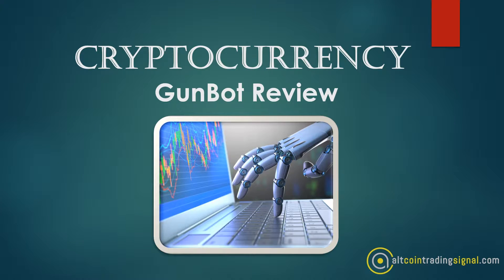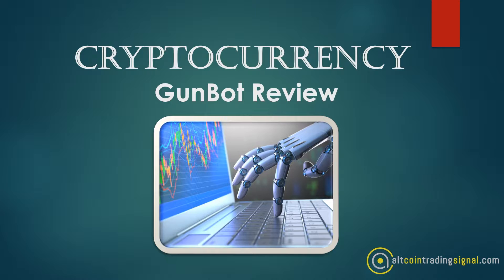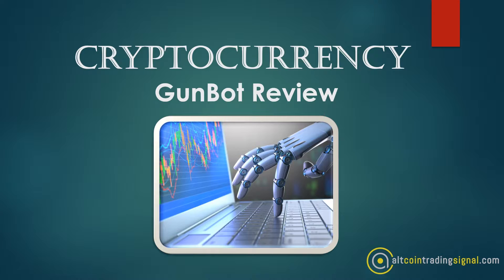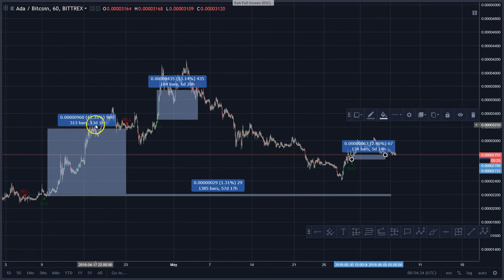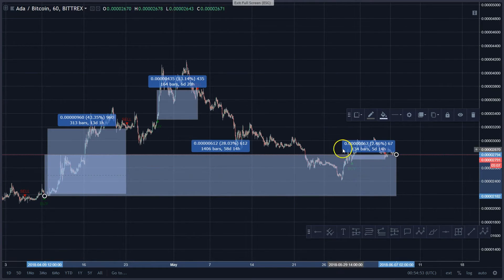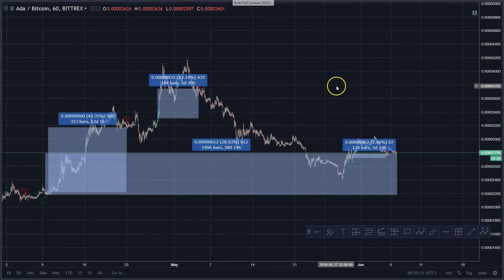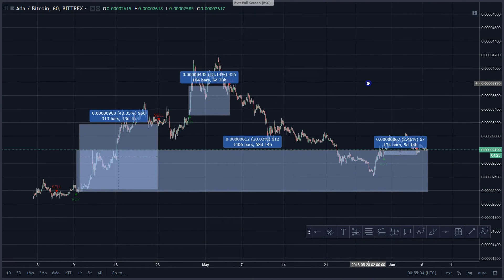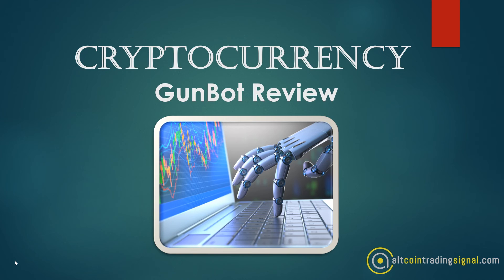Gunbot Review -Why the WHALES use Trading Bots - Introduction [PART: 1 of 2]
By now you may have heard that the cryptocurrency whales control the market with automated trading bots. This may sound like a conspiracy theory but it's true. Big players trade with trading bots. We know this by the unusual order books and purchase history. Gunbot may not be the exact bot these big players use, but it's a very powerful altcoin / bitcoin trading bot that has endless setup options.

WHY I CHOSE GUNBOT:
#1. It was a one-time cost with lifetime updates. A few other reputable bots had a monthly subscription, and I wanted to avoid that because I plan on using this bot for the long-term and this would be the most cost effective solution.

#2. It’s installed locally on my computer. I'm not trusting some third party with my cryptocurrency.

DESCRIPTION:
GunBot works on all the major exchanges. You connect GunBot to the exchange of choice via an API key. Then you set up a strategy for GunBot to follow and it will execute trades based off that strategy. That’s why it’s extremely important to spend most of your time back-testing strategies. You want to choose the strategy that offers the best profits.

STRATEGY SELECTION:
I use pine scripts to trigger trading view alerts, which then triggers GunBot to do the trades for me automatically.

WHERE TO BUY GUNBOT:
GunBot is sold through resellers. They all sell GunBot for the exact same price. So what differentiates them is the customer service. They are all different people so of course, expect to talk to some who are more helpful than others. I had a mixed bag of experiences talking to all the GunBot resellers.